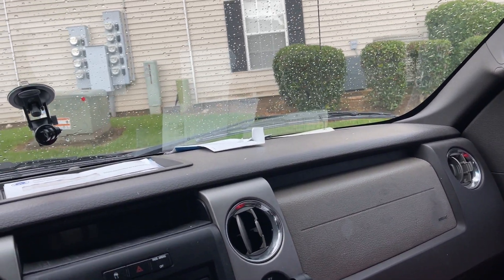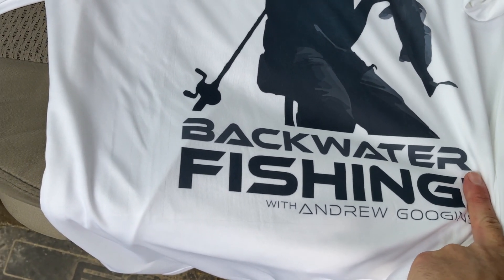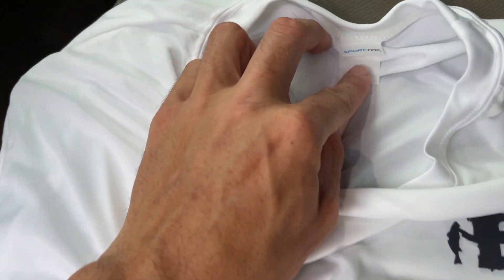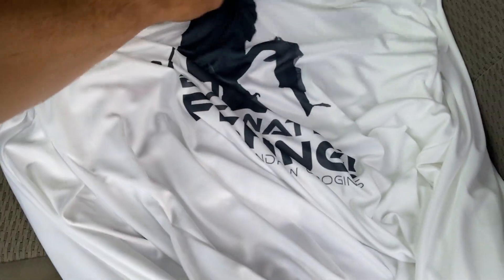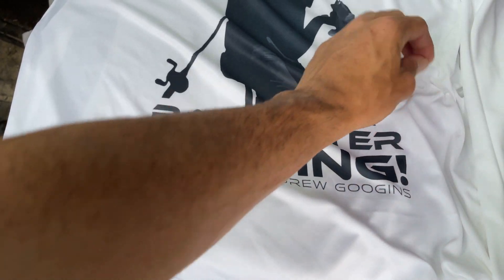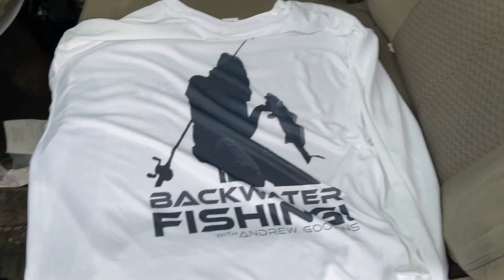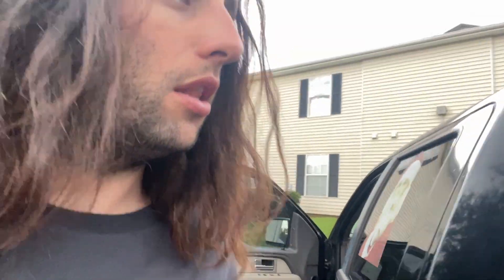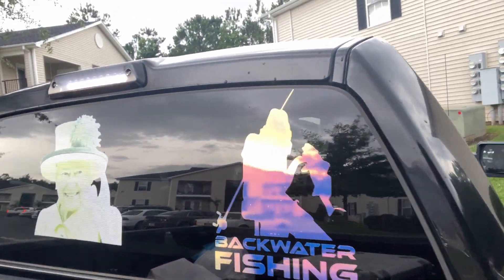BackwaterFishing Shirt pre-sale!!!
Shirts are pre order so get one while you can!! Love y'all!